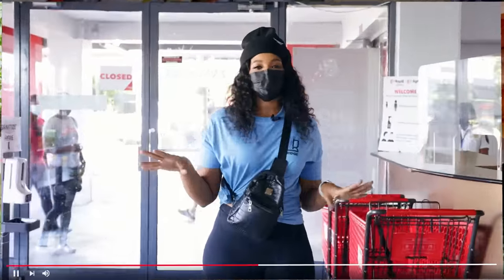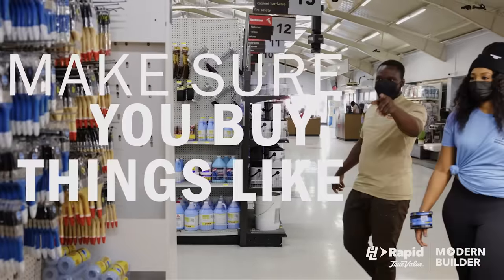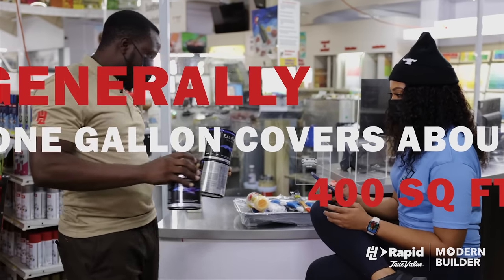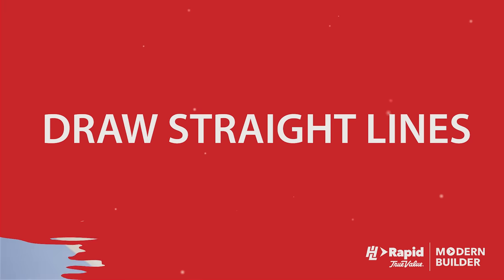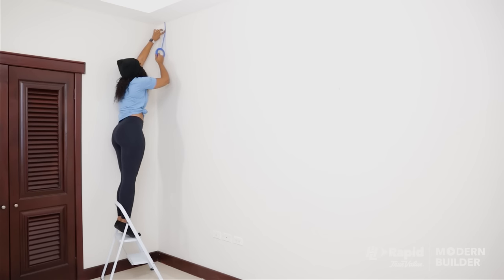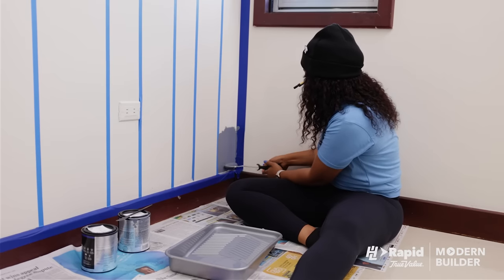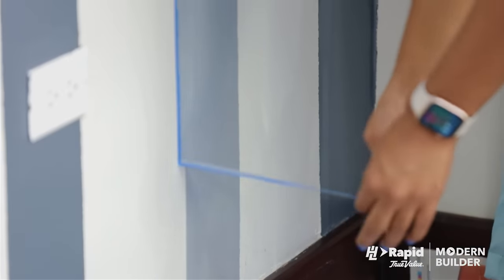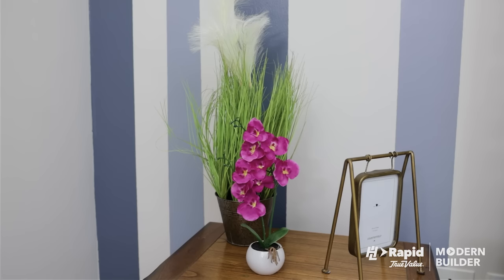H&L Rapid True Value Modern Builder Ep. 3: Tips to A Great Paint Job